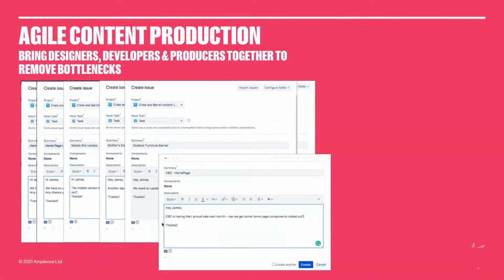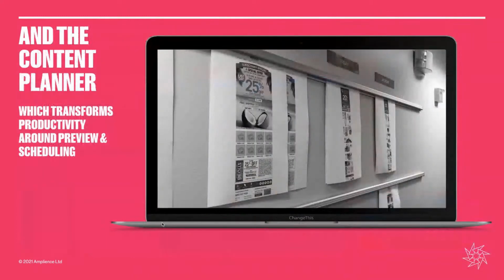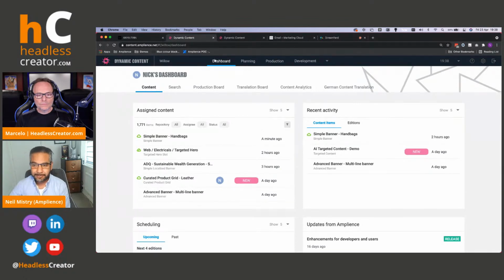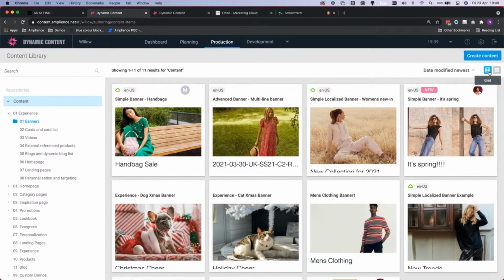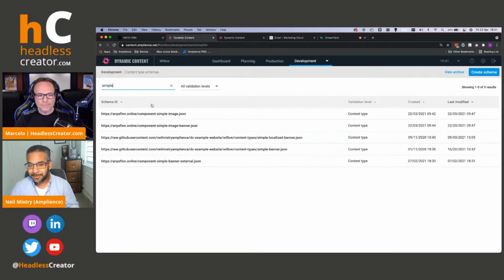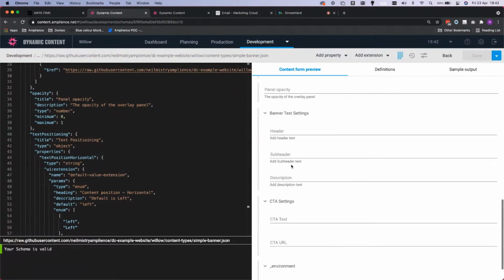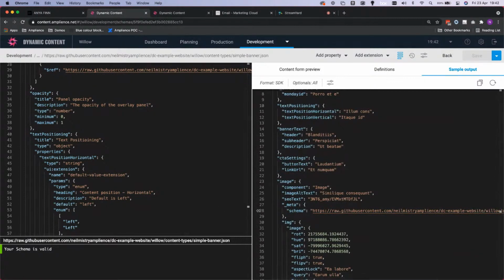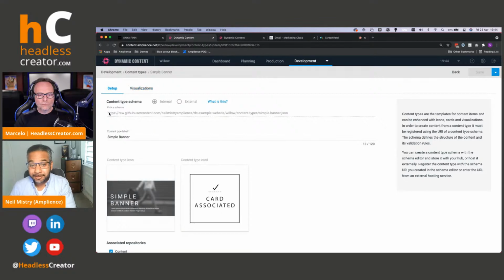DHT 1: Planning, Managing and Previewing Content in Amplience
The ability to accurately visualize and preview your applications is a vital part of the content production and management process. In this lesson we will show you how this is achieved in Amplience and walk you through the planning, scheduling and deploying of content from a single interface to multiple channels in multiple locales.